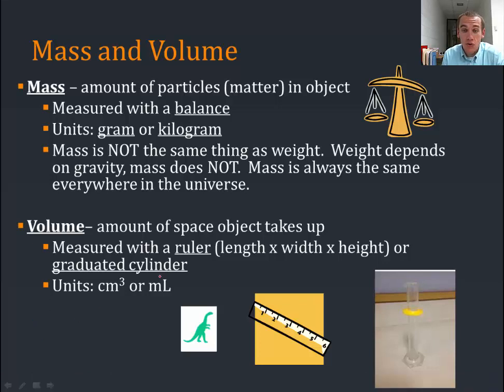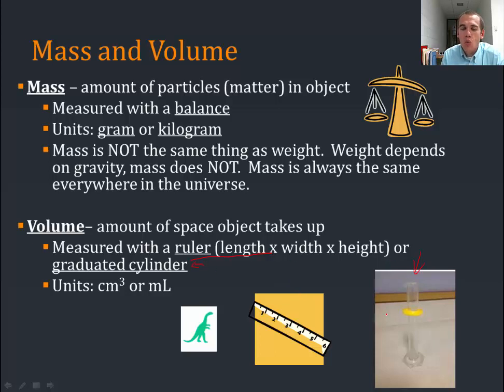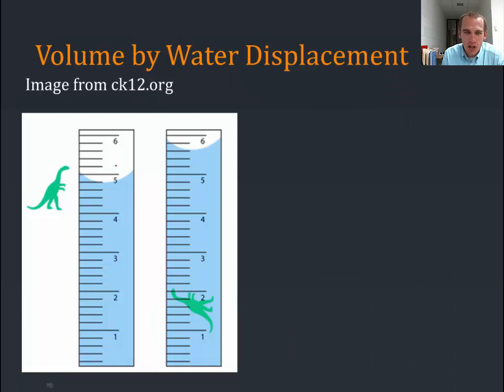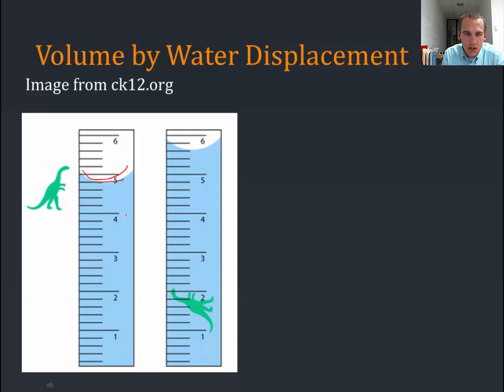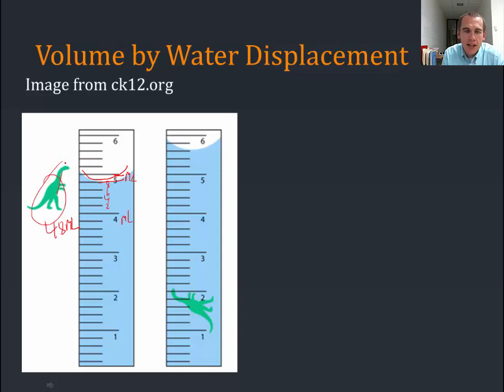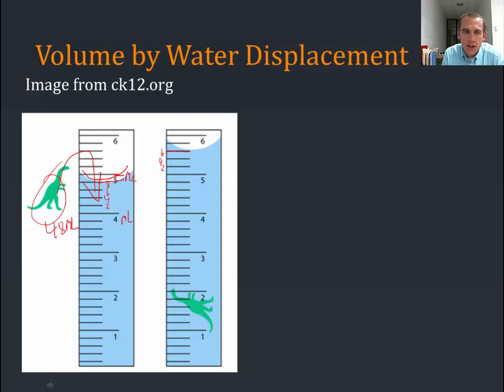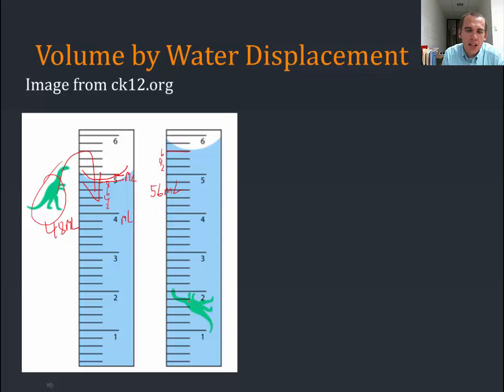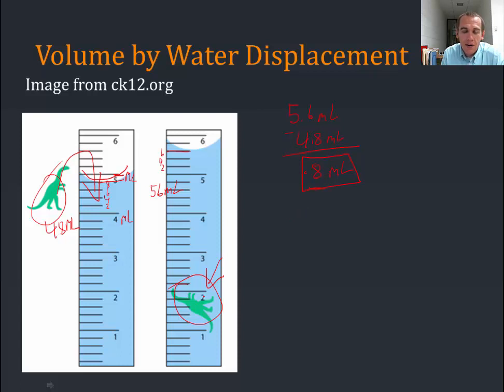2.2A Water Displacement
Using the water displacemet method to find volume